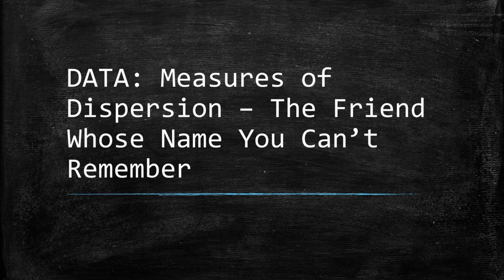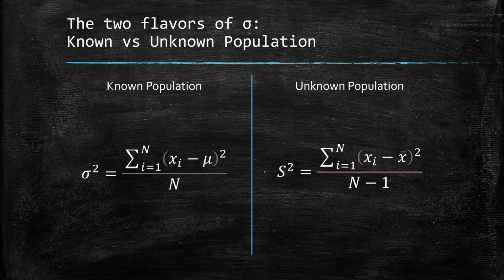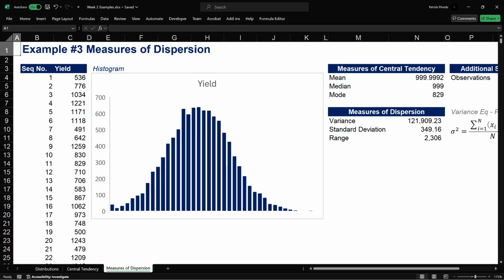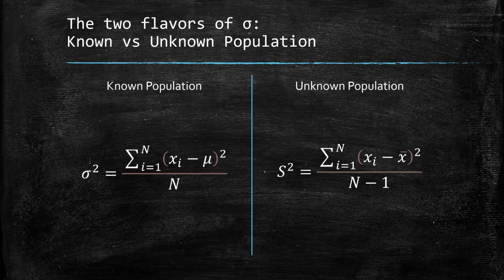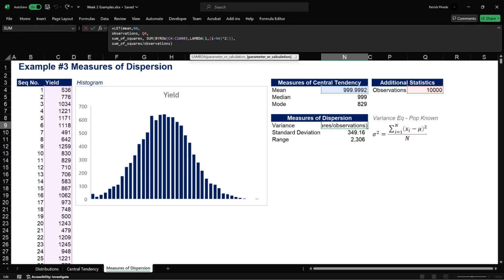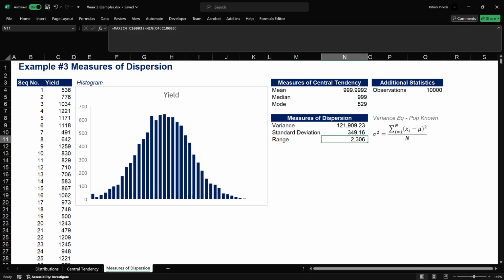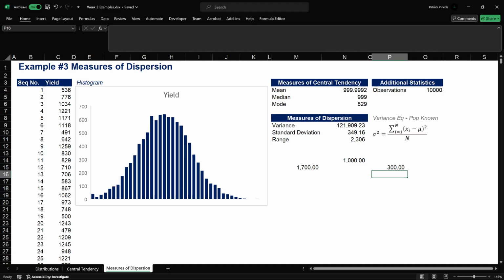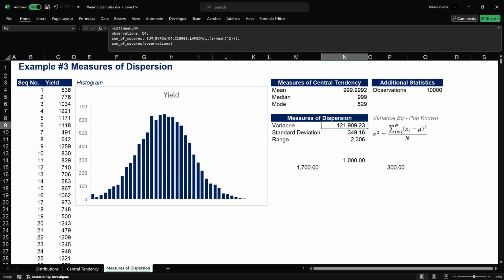Measures of Dispersion Explained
Today's topic is Measures of Dispersion: Understanding Data Spread and Variability

You’ve probably heard of mean, median, and mode—but what about variance, standard deviation, and range? In this video, we’re diving into the measures of dispersion, the lesser-known but equally important friends of central tendency. Learn how these concepts help you quantify variability in data, avoid misleading averages, and gain a deeper understanding of any dataset.

✅ The Key Measures of Dispersion: Understand variance, standard deviation, and range, and how they define data spread.

✅ The Importance of Variability: See why looking at central tendency alone can be misleading without understanding data dispersion.

✅ Bessel’s Correction: Learn why we adjust for bias in sample-based calculations and how it impacts real-world data analysis.

✅ Practical Tools: Use Excel to calculate variance, standard deviation, and range effortlessly with built-in functions.

✅ Applying the Empirical Rule: Discover how standard deviation relates to the normal distribution and why it’s crucial for decision-making.